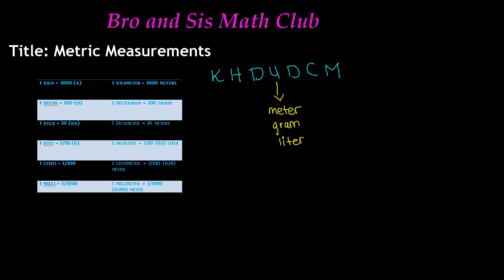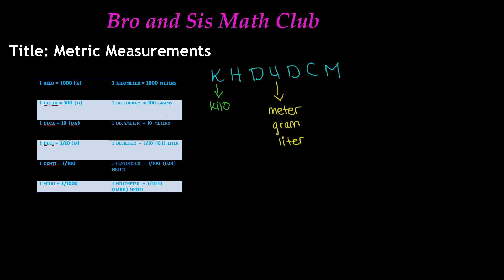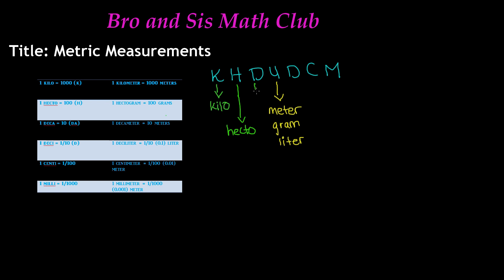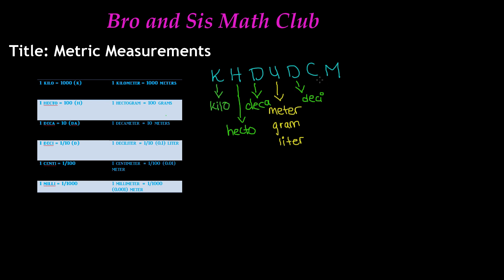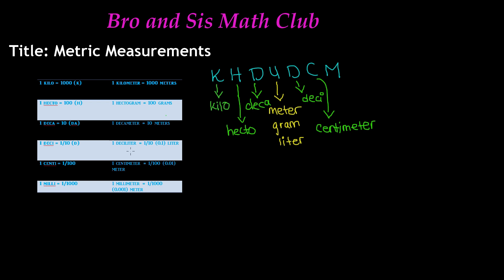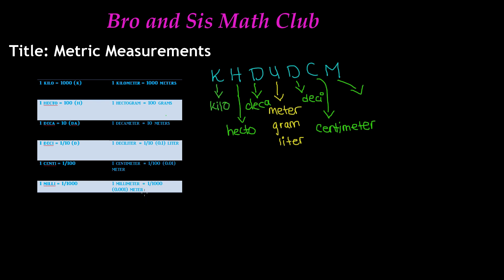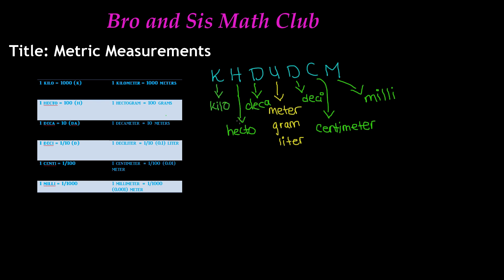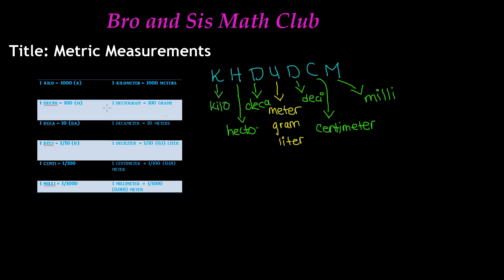6th Grade Math Metric Measurements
In this video you will learn about Metric Measurements.
The video explains what unites Metric measurements can be used to measure mass, distance.

6th Grade Math (Common Core Math) is all about teaching Sixth grader student Math skills